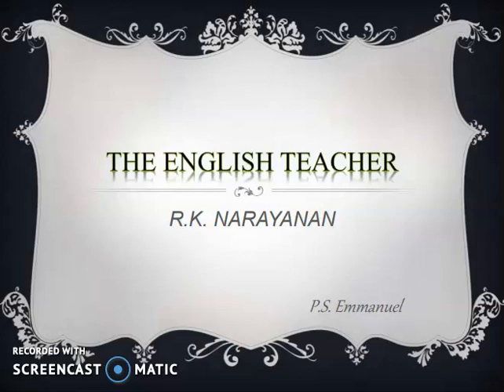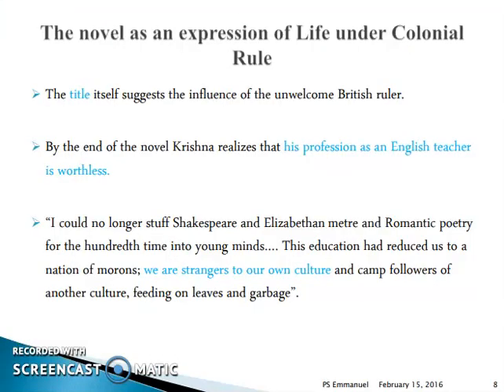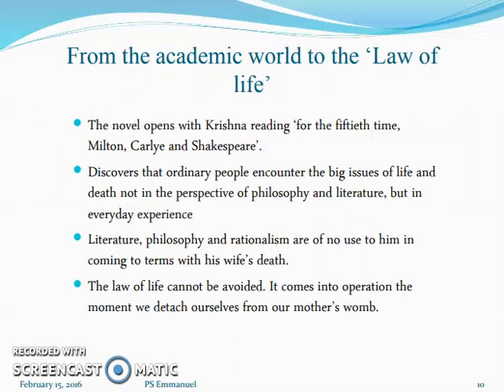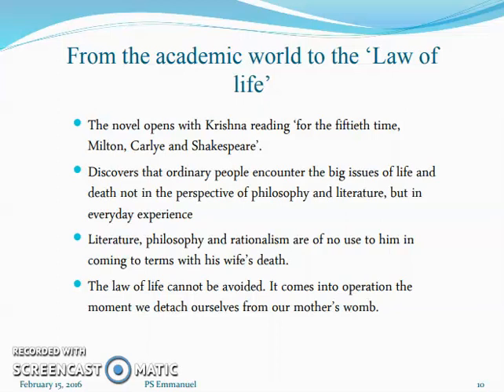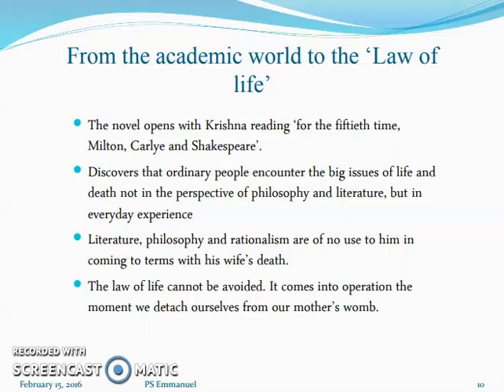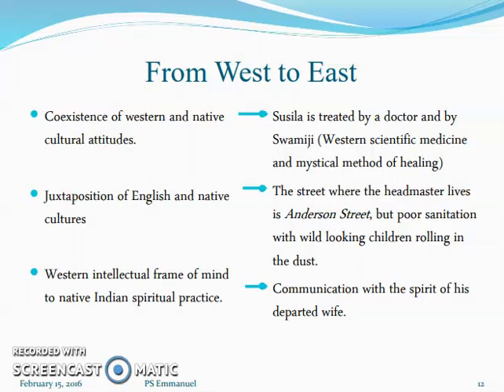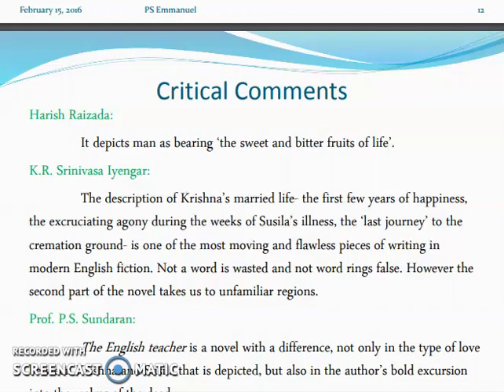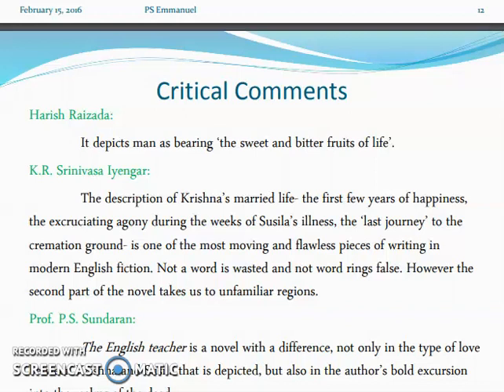HMV Video Lecture by English Department on R K Narayan's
Jaideep  R K  Narayan's The EnglishTeacher